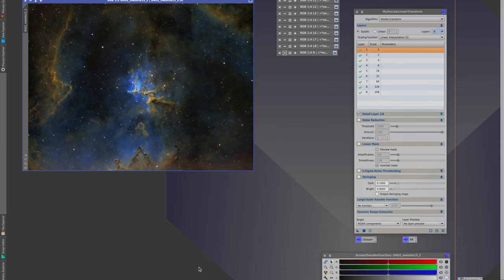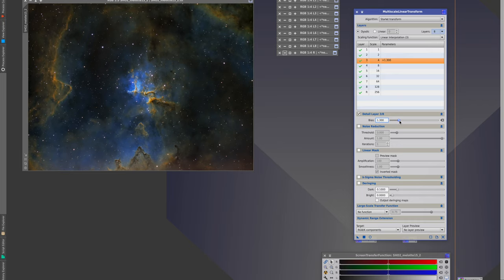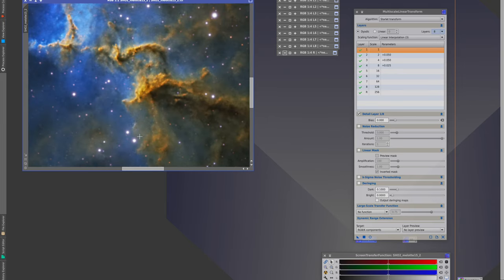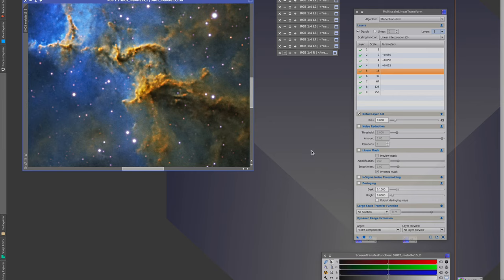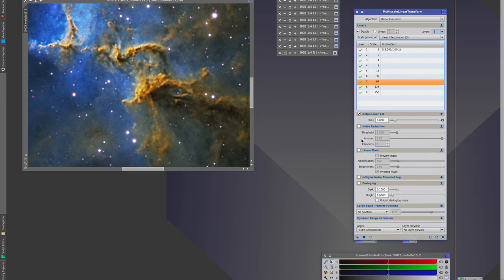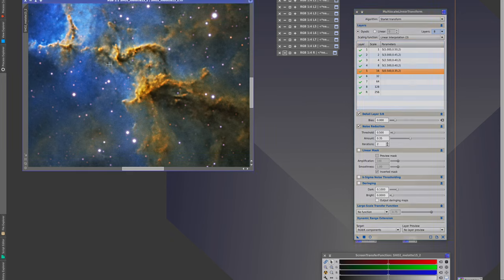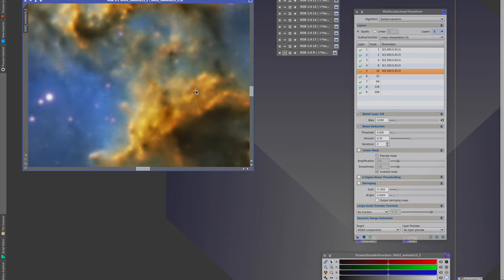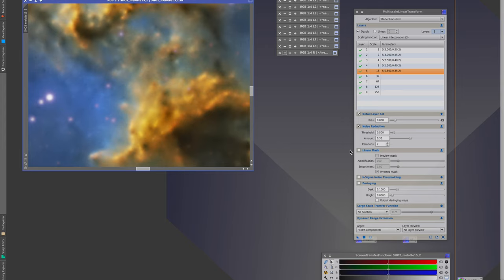2-Minute Tutorial: Using MultScaleLinearTransform (MLT) for Sharpening and Nose Reduction!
This video introduces the use of the MultiScaleLinearTransform (MLT) for sharpening and noise reduction!

WARNING: This tutorial is a little longer than others - the "2-Minute"  name should be interpreted as "Shortish videos" rather than literally  - especially in this case!  :-)

CosgrovesCosmos.com

Which covers all aspects of my personal journey into Astrophotography.  There you will find images, gear, tips, and techniques!

Thanks,
Pat